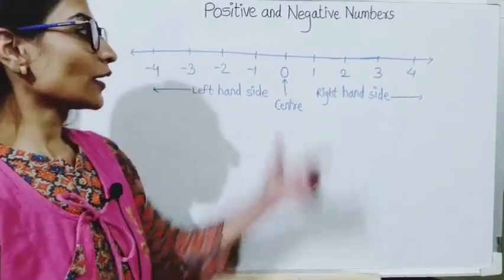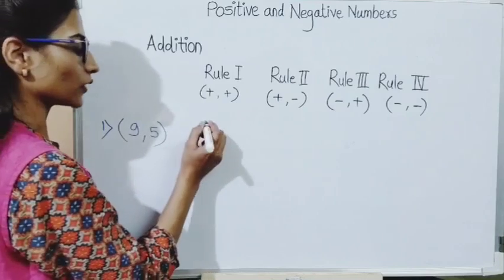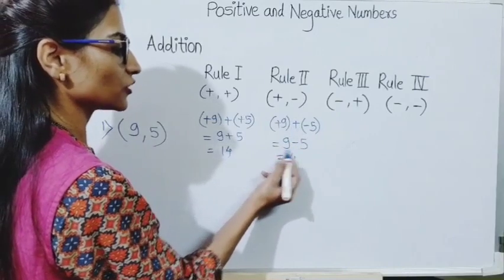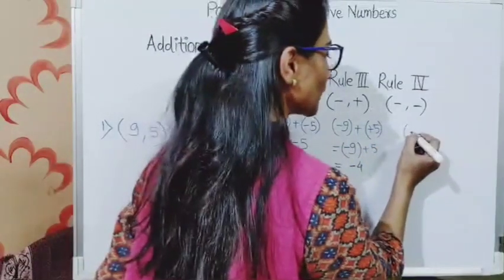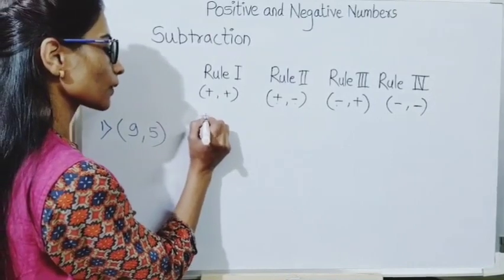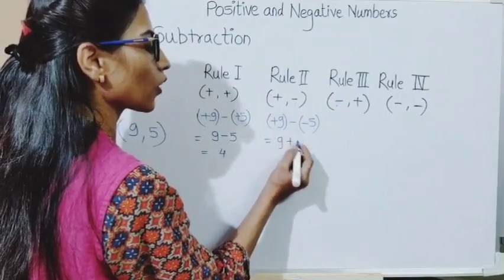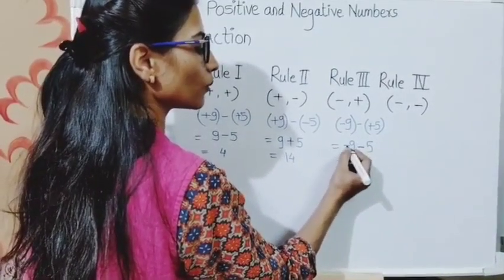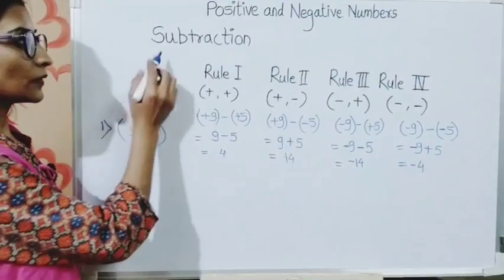Positive and Negative number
Rules for Arithmetic Operation of Positive And Negative Number